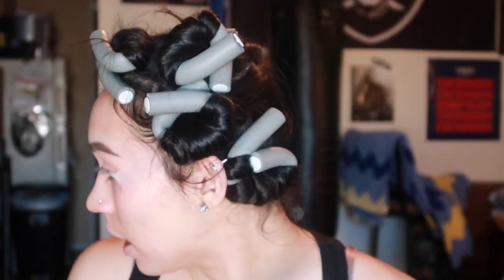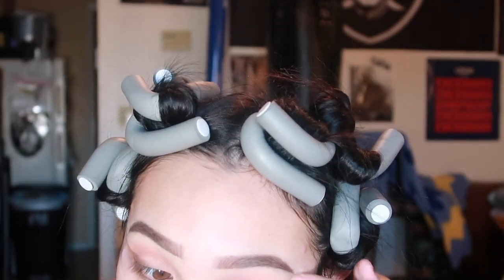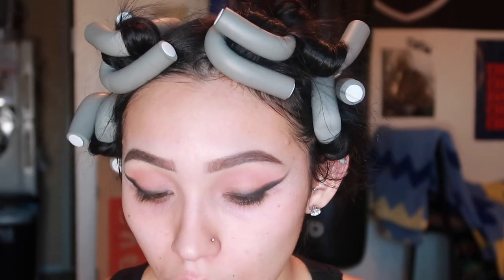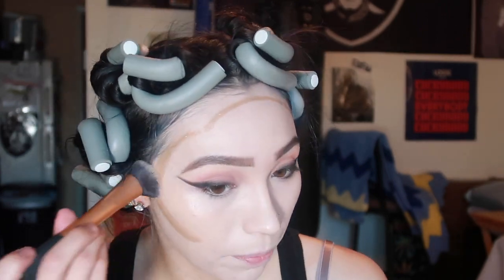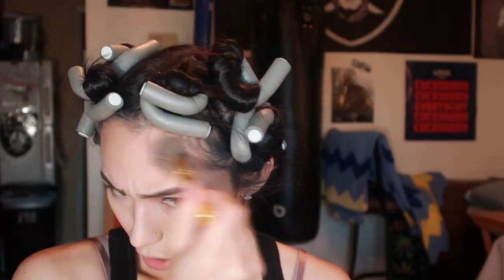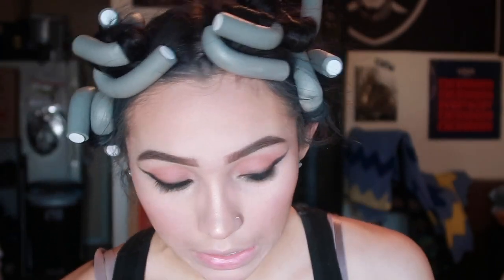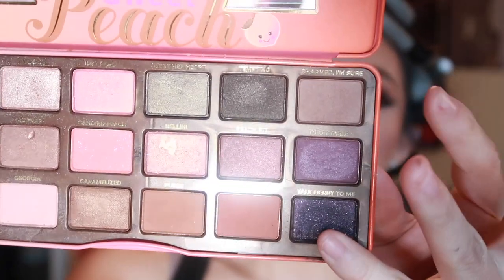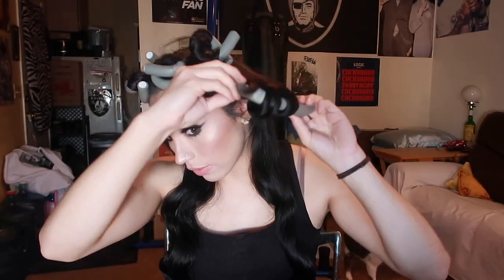Chit-Chat GRWM New Years Eve!/ Late upload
This video is a late upload from new years eve. Hope you guys enjoyed this makeup GRWM! If you'd like to follow me my on social media it will be listed below.